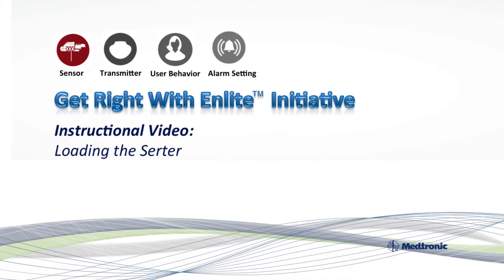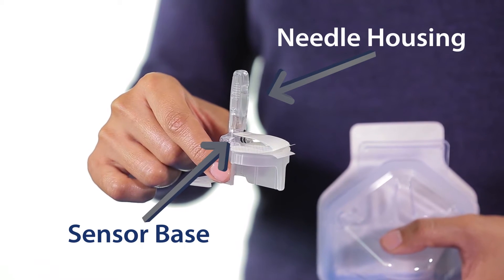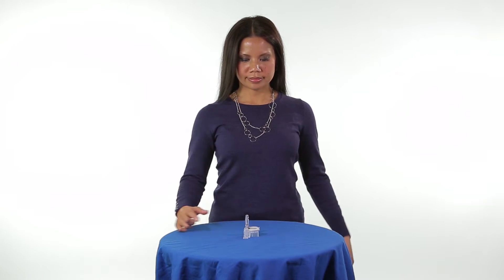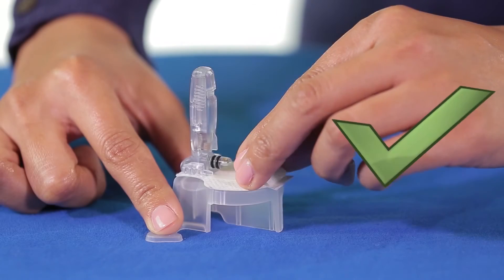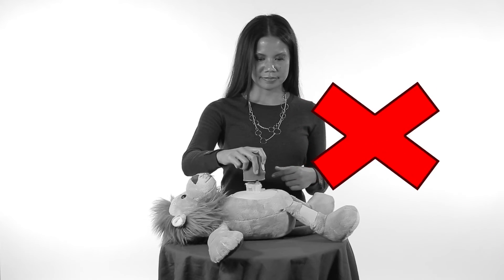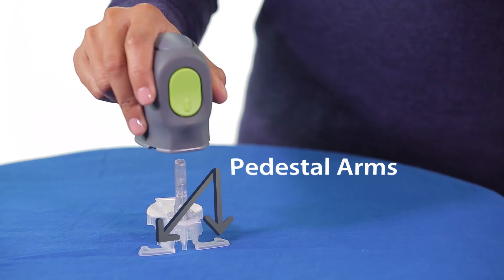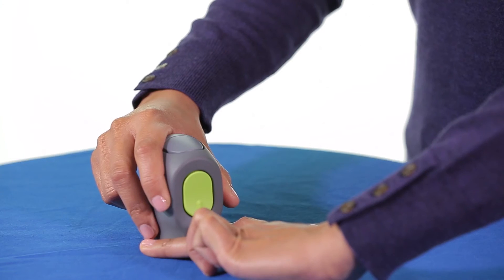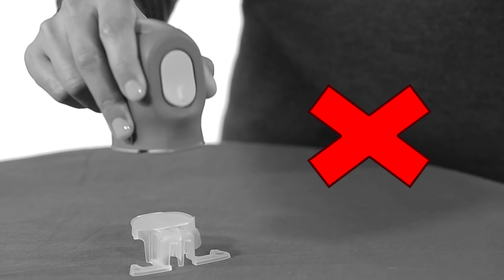Get Right with Enlite Chapter 3 Loading the Serter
Please note the older version of Enlite Serter is used in this video.